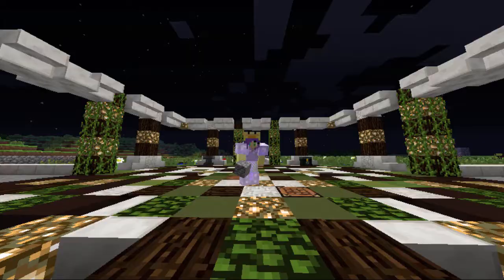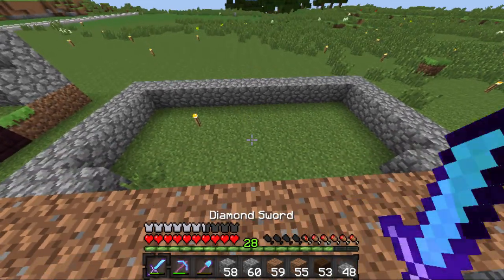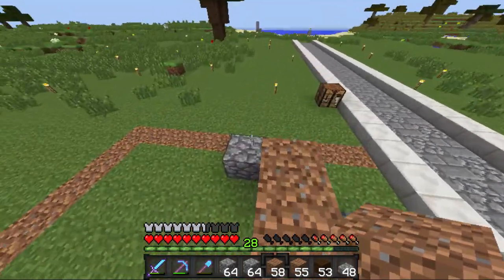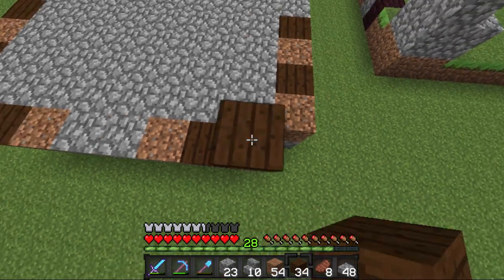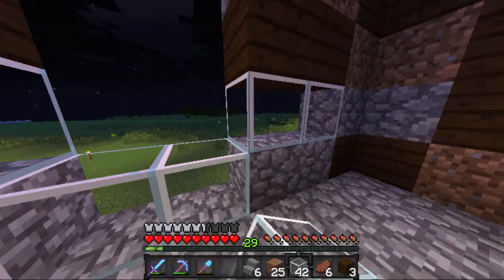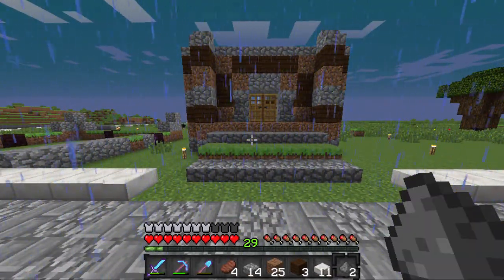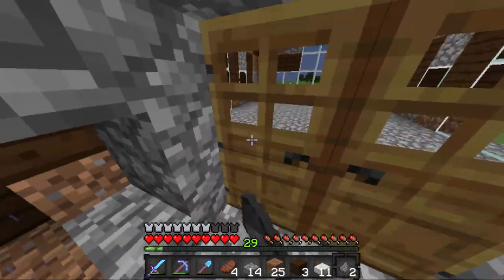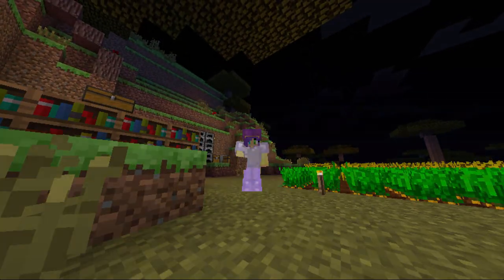Minecraft Aura SMP (Ep.10) SG50 Talk + New Build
In this Episode: I talk about sg episode 50 and how that's going to go whilst I build. I also show you updated on Alief's Post Office and here is the video so you guys can watch it in detail

FAQ:
Q: What do you use to record?
A: Fraps.